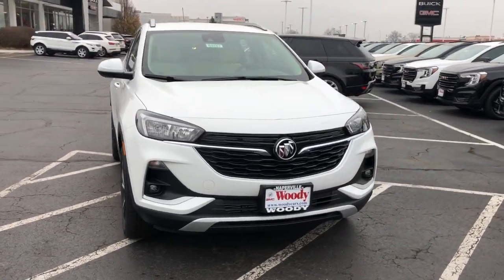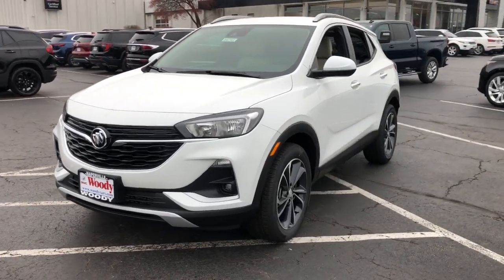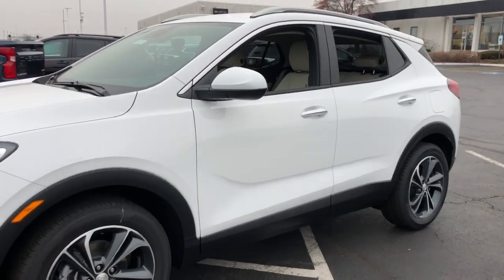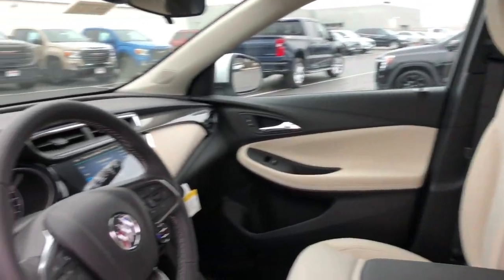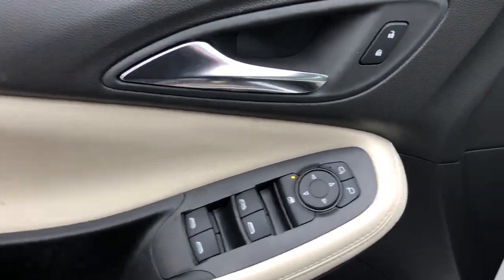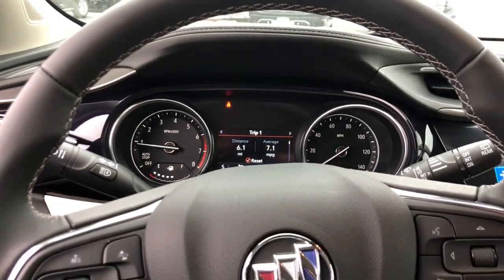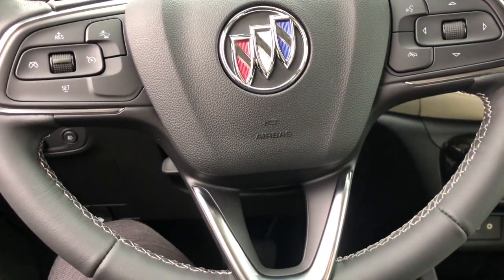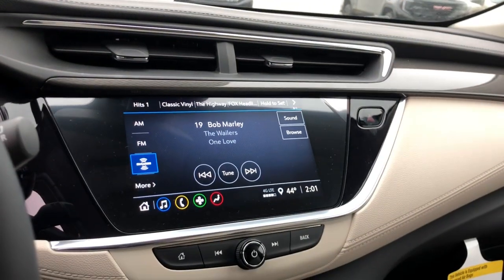2023 Buick Encore GX Naperville, Plainfield, Aurora, Oswego, Chicago, IL B6707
Summit White New 2023 Buick Encore GX Select available in Naperville, Illinois at Woody Buick. Servicing the Plainfield, Aurora, Oswego, Chicago, IL area.

Woody Buick
1585 W Ogden Ave

The Encore GX Select Edition subcompact SUV offers the perfect balance of efficiency, power and agile handling to confidently get you to all the places you need to go.Featuring premium options such as, 10 Center Touch Screen, Apple CarPlay, Android Auto, backup camera, remote start. This FWD Buick Encore GX is powered by a 1.3L V4 engine paired with a 9 speed automatic transmission to make 155 hp while maintaining 29/32 City/Highway MPG. Come down to Woody Buick GMC in Naperville to test drive and see for yourself and the incredible incentives and special offers available for your Buick Encore GX Select Sale!Visit Woody Buick at the corner of Ogden and Aurora Ave. In Naperville for Chicagoland's largest selection of Buick SUVs. Woody is ready to give you top dollar for your trade-in. Our philosophy is: If you have a trade, you have a deal! Our award winning service department is enjoyed by customers from all over Aurora, Plainfield, Downers Grove and the surrounding communities.2023 Buick Encore GX Select FWD FWD, Select, Backup Camera, Apple CarPlay, Android Auto, Remote Start, Heated Seats, Heated Steering Wheel. 29/31 City/Highway MPG Price includes: $500 - Buick & GMC Consumer Cash Program. Exp. 01/03/2023